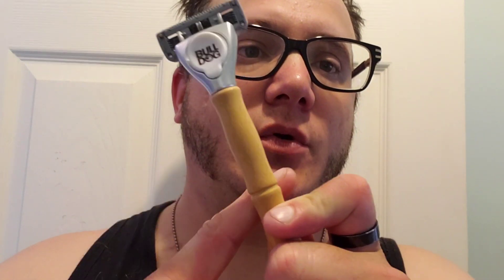BULL DOG SHAVER REVIEW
A little quick review of the bull dog shaver.